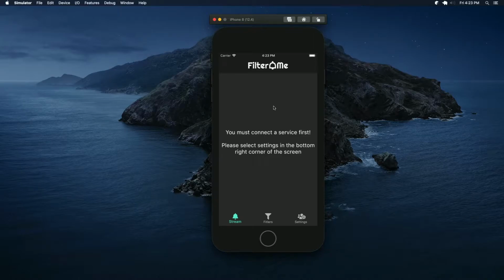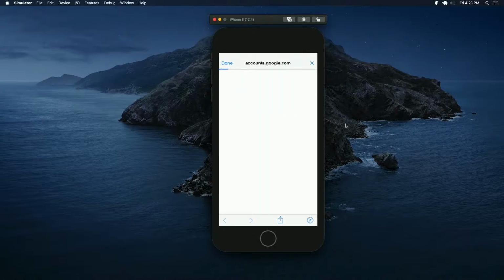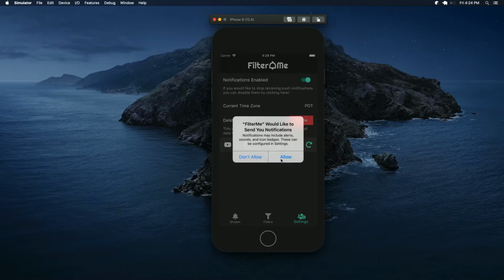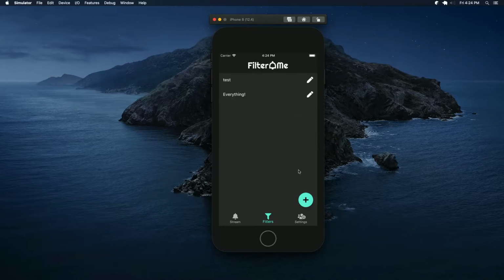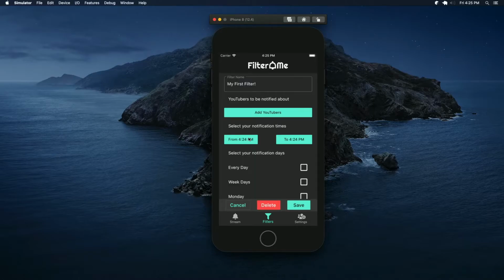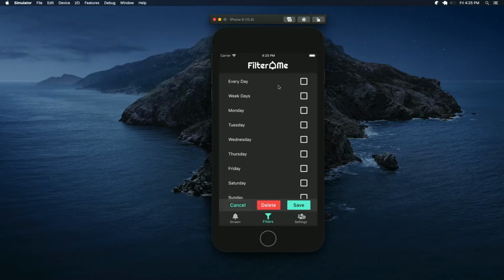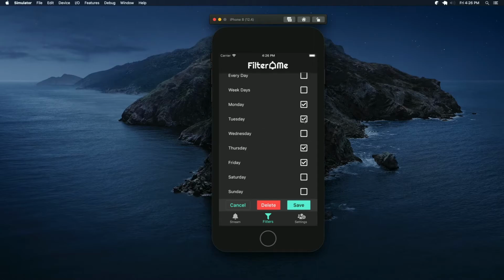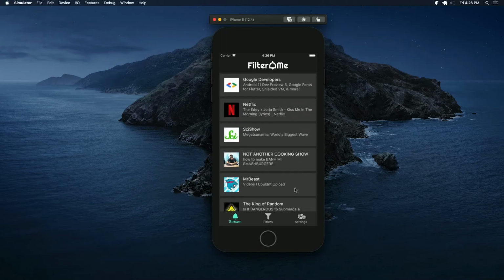How to use FilterMe!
This video will walk you through using the FilterMe application which can be downloaded

We are currently in Alpha testing at the moment but the UI should stay mostly the same and if not we will upload a new video.

Please feel free to signup for the beta if you are interested.